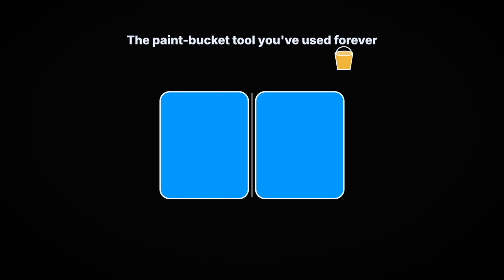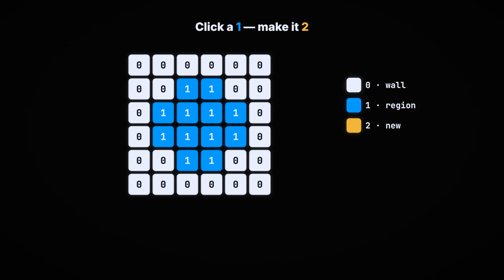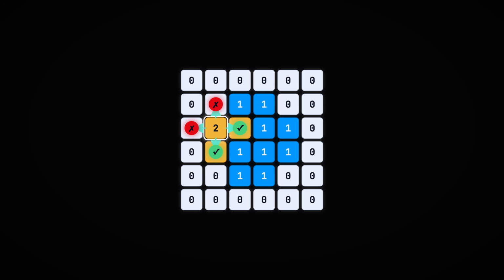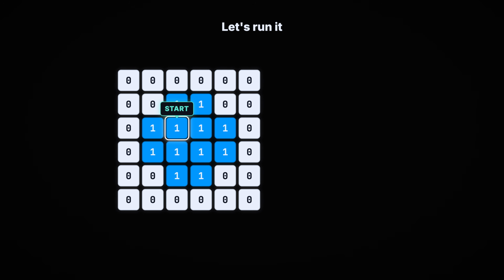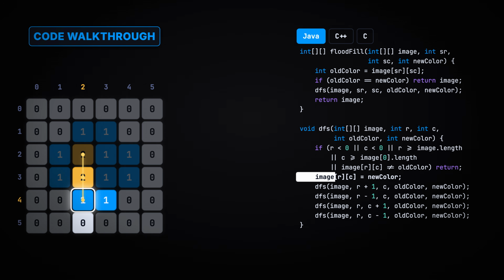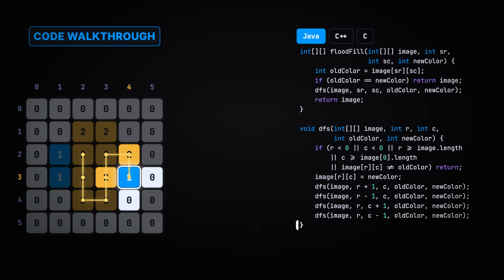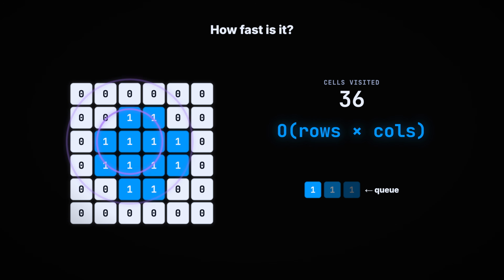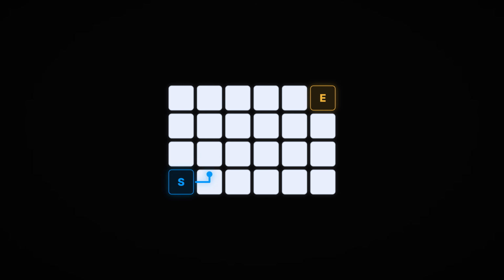8. Flood Fill: The Interview Trap That Causes an Infinite Loop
Flood Fill is a classic graph interview problem (LeetCode 733) — and you've already used it a thousand times without knowing its name: it's the paint-bucket tool. In this video we explain Flood Fill visually, with DFS, and cover the infinite-loop trap that catches people off guard in interviews.

You clicked, the region flooded with a new color until it hit a boundary — that's Flood Fill. We define the problem, show why it's the exact same "graph in disguise" as Number of Islands (each cell a node, same-color neighbors are edges, a region is a connected component), then write the DFS in Java, C++, and C. The key twist: if the new color equals the old color, a naive solution loops forever — and we add the one line that fixes it. Perfect for beginners and interview prep.

⏱️ CHAPTERS
0:00 Remember Number of Islands?
0:44 You've been using Flood Fill for years
1:20 The problem, defined
1:55 A concrete example
2:25 The same graph problem in disguise
3:05 The plan — DFS: spread & repaint
3:42 The infinite-loop trap most devs miss
4:45 Full walkthrough
5:24 The code — Java, C++ & C
6:43 Time & space complexity
7:18 Recap & what's next